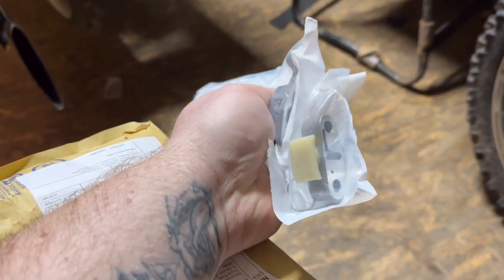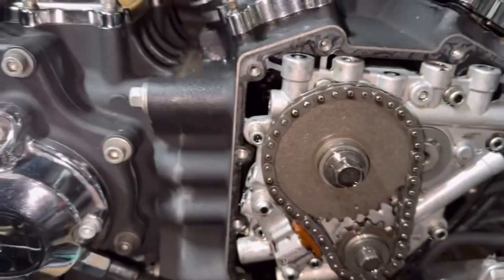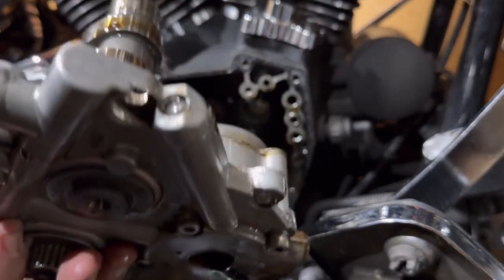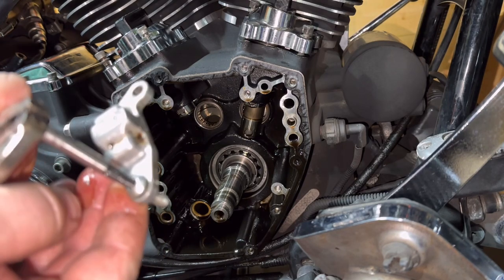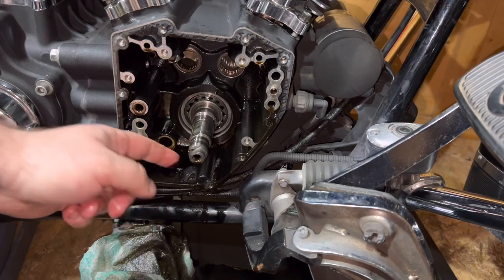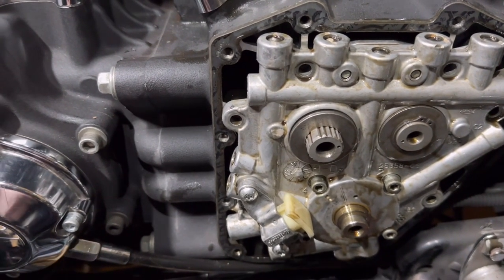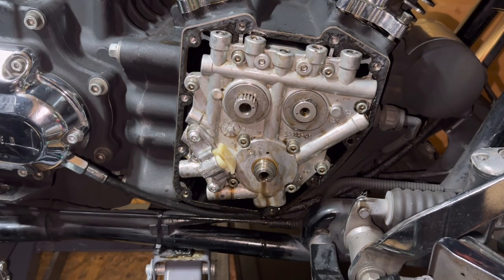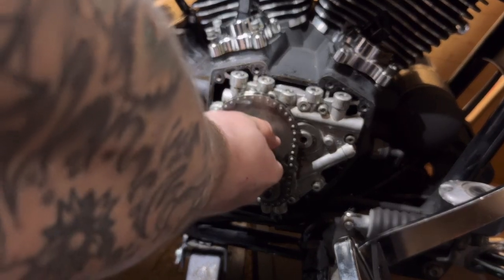Changing Cam Chain Tensioners Harley Davidson Twin Cam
Video on how to change the hydraulic cam chain tensioners on a Harley Davidson Twin Cam 2007 but the same for many models. Harley Recommend to change these tensioners after around 20k miles.